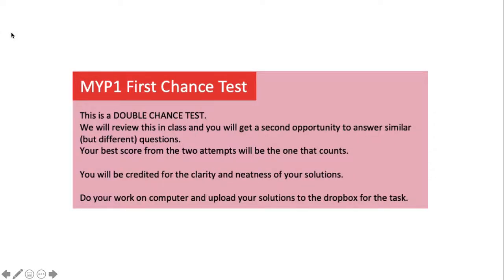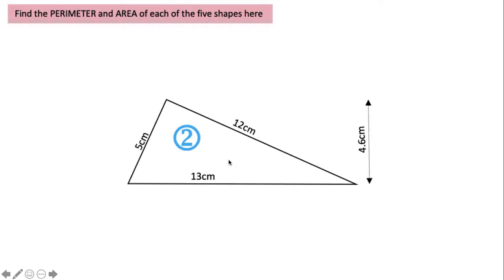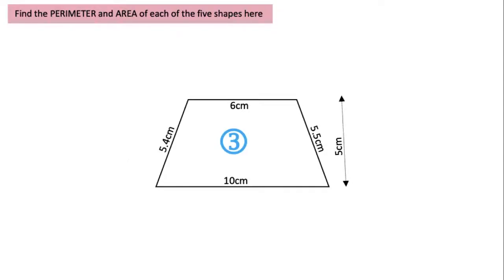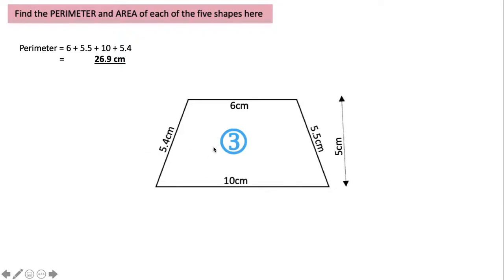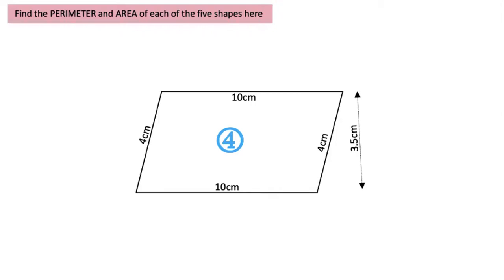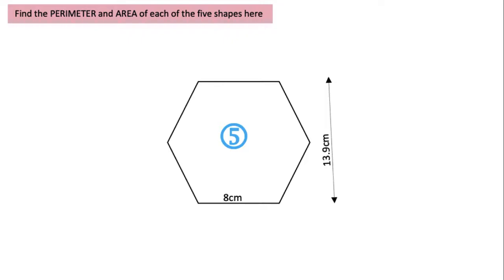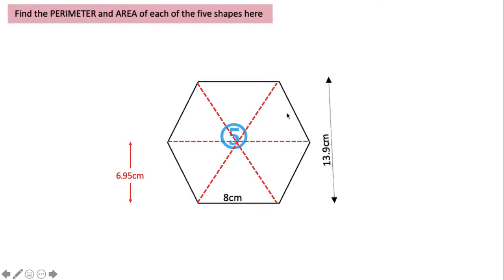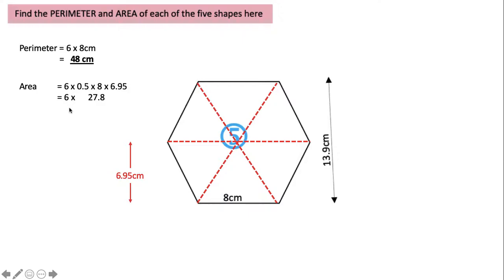MYP1 Shape Test First Chance ANSWERS